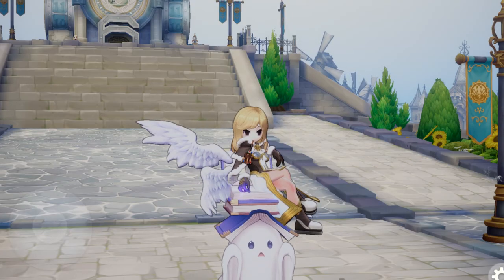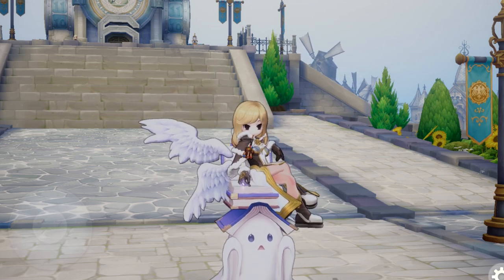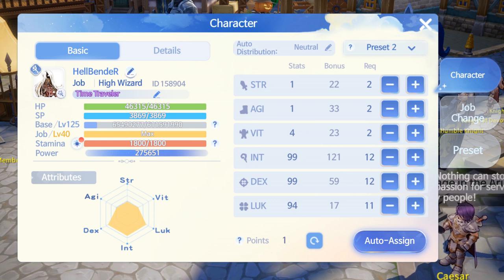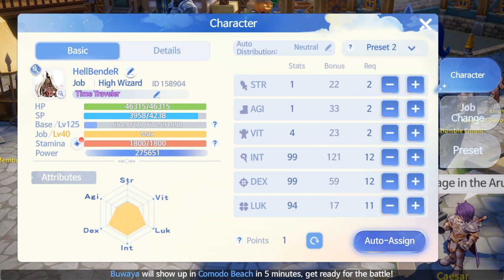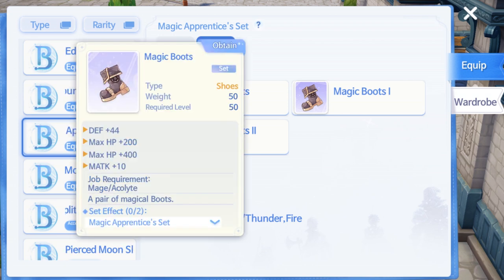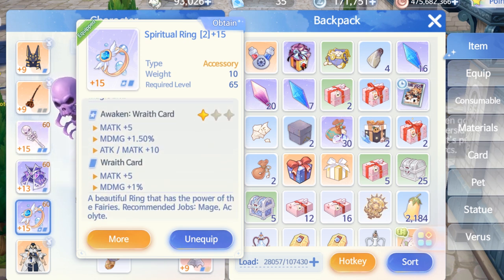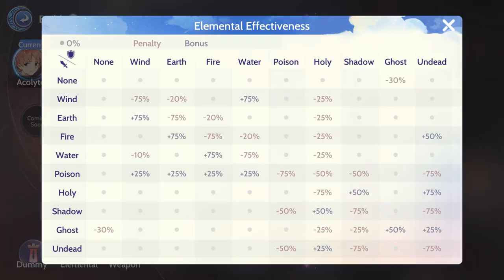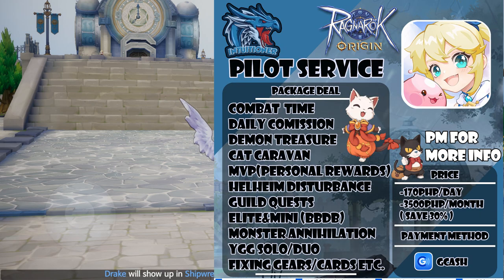RAGNAROK ORIGIN GLOBAL -HIGH WIZARD GUIDE (DOMINATION) METEOR VS GRAVITATIONAL